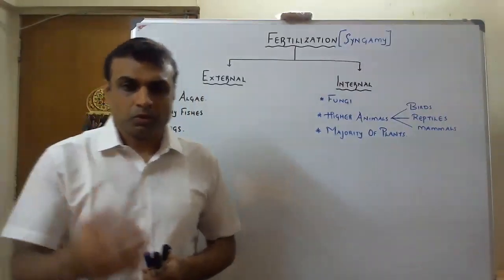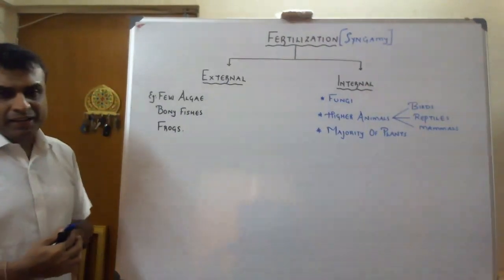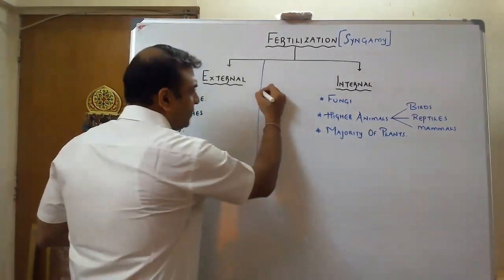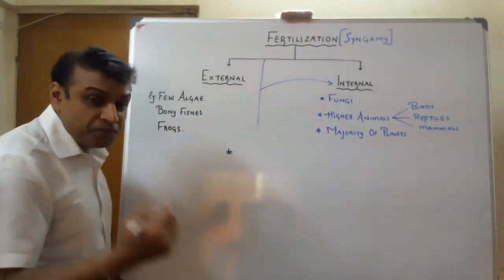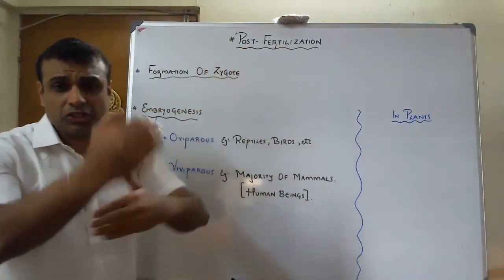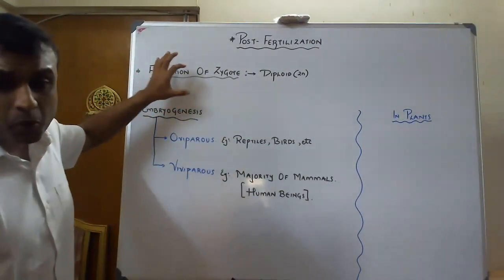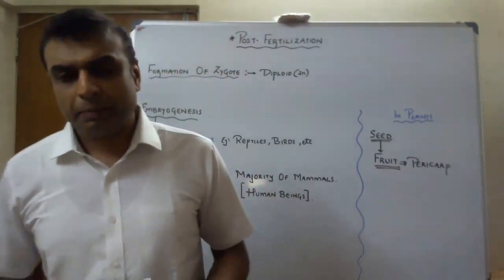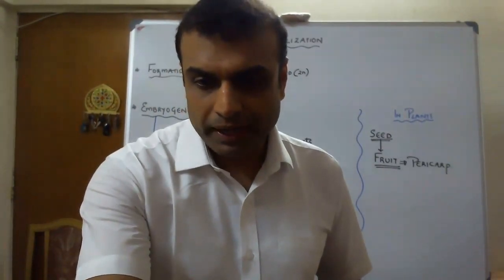Reproduction In Organisms | Lecture 3 | B(S)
In this video tutorial we have covered the events of fertilization and post fertilization.